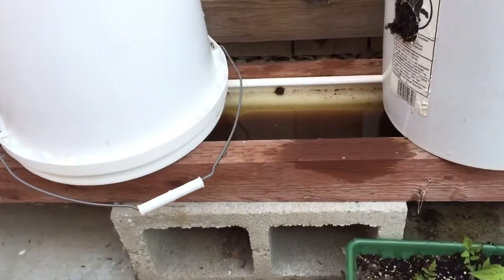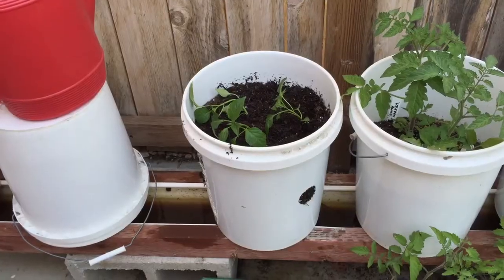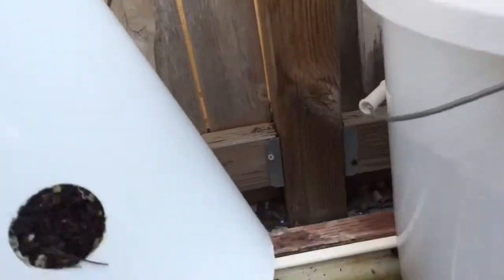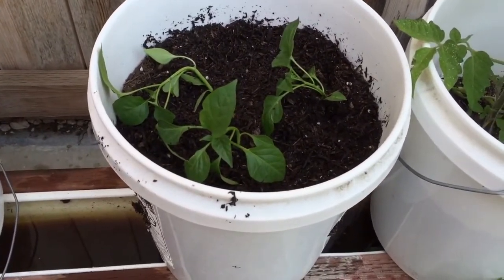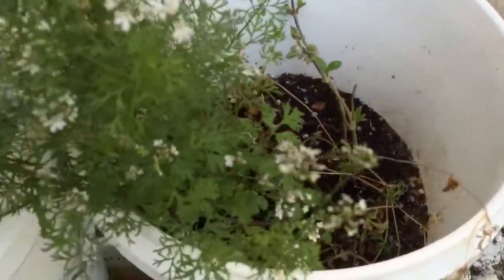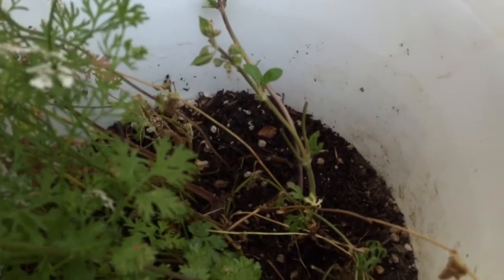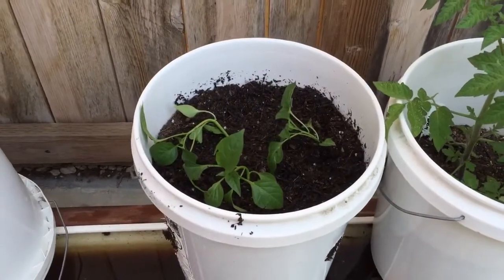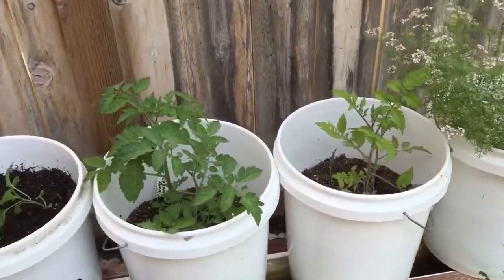Easy Rain Gutter Grow System RGGS Update May 2016 in Southern California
I am starting to add more buckets to my system mostly Tomatoes, Pepper,   basil, and etc.   I disconnected my system from my home water for the time being and planned to build another gutter and hook them up.  I had very good results 2 seasons ago but didn't continue due to some irrigation issues, and grew at another community garden which was kind of far.  Now I want to come back to it and do it at home to save time and effort.